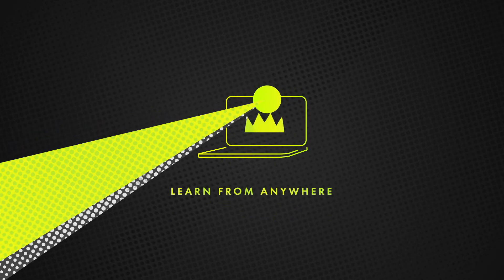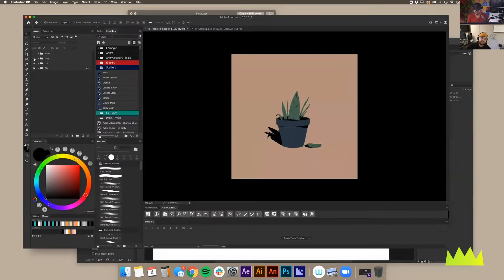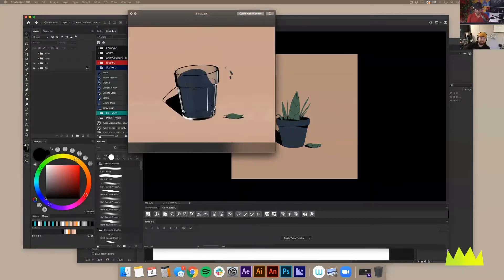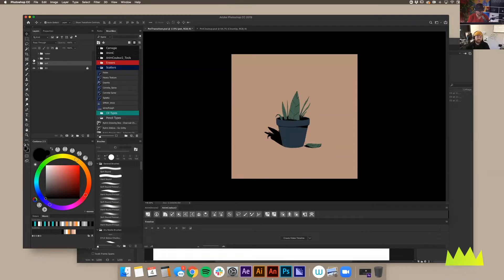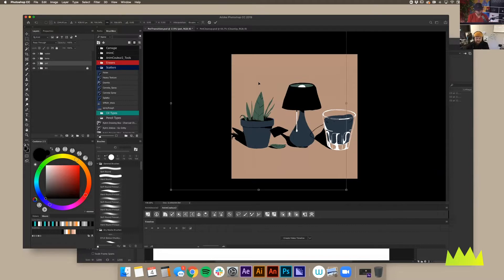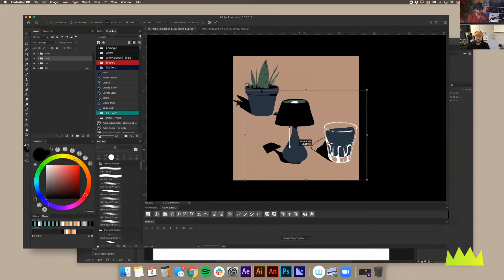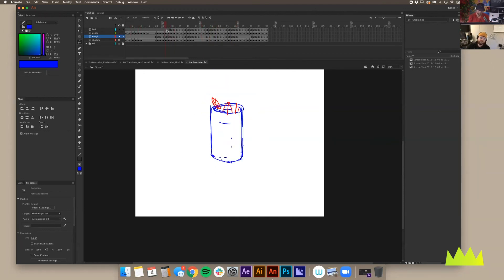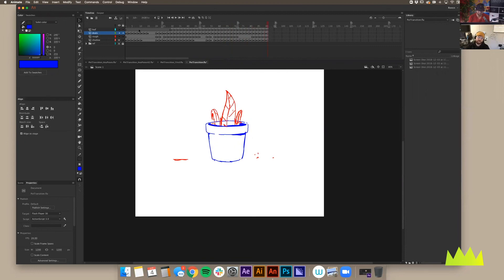Reece Parker: Morph Animations in Adobe Animate [Live Stream - Part 1]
Animator Reece Parker is our guest on this live stream session. We asked him to discuss his morph animations done in Adobe Animate.

His process is to rough out the timing, do several more detailed animation passes and then finish the artwork in Photoshop.

In this first video, he discusses the project and shows us the rough animation passes from Adobe Animate.